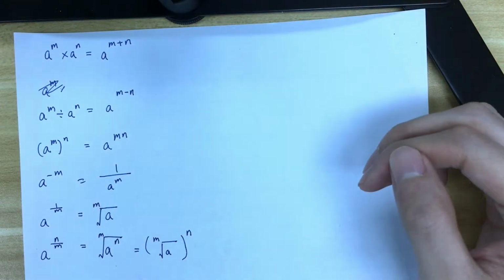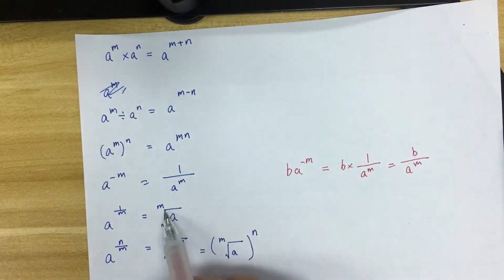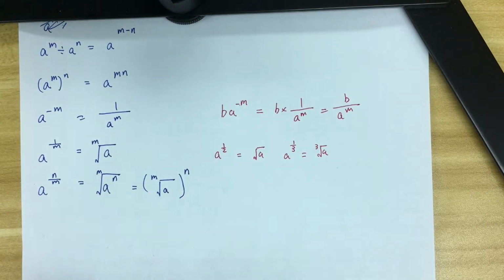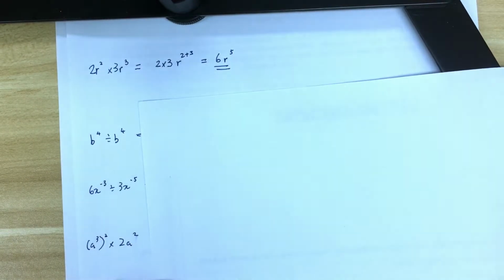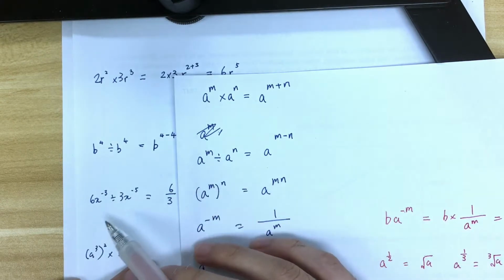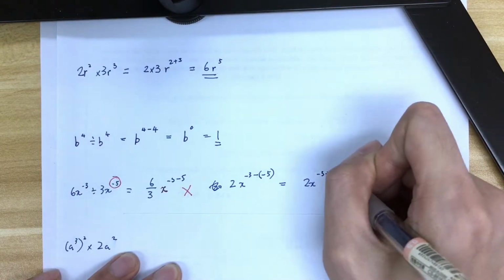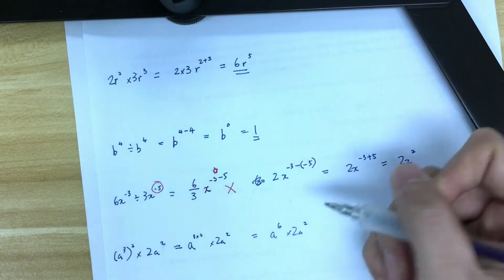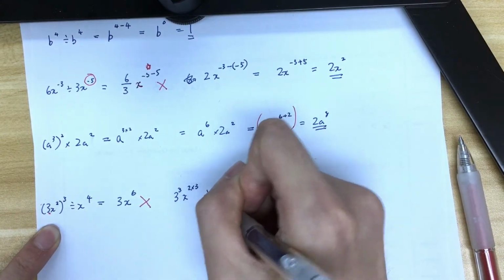Edexcel C1 Index Law Tutorial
🌟Experienced teaching
🌟Well-rounded after-class service, self study corner, Q&A. Practice makes perfect!
🌟Full time teaching IGCSE GCE IB and other curricula
🌟Students from Kellett School, South Island School, King George V
🌟Centre in Kowloon Bay (5mins walk from MTR)
🌟Ahead or Catch up
 ☎68939002

🌟多年理學補習經驗
🌟強大課後服務，自修，問書。熟能生巧
 🌟長期教授IGCSE，GCE及IB應考技巧
🌟補習學生來自啓歷學校 ，SIS，KGV
🌟教室設於九龍灣 (地鐵站5分鐘即達)
🌟奪星及補底
☎68939002